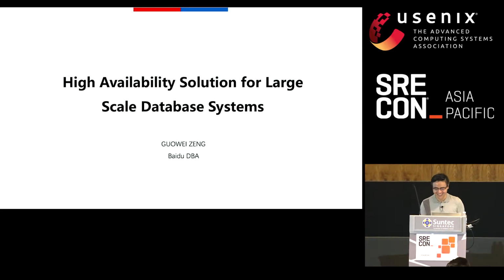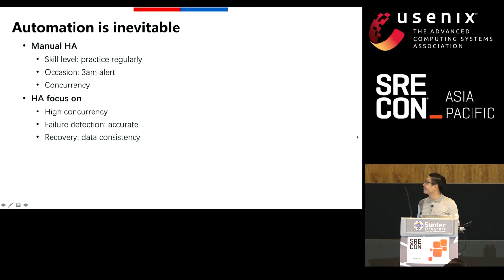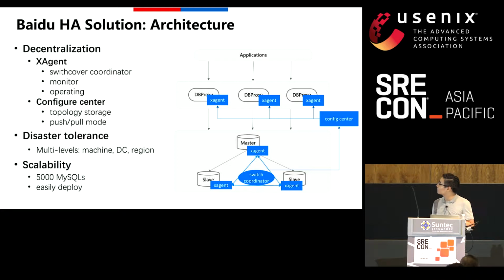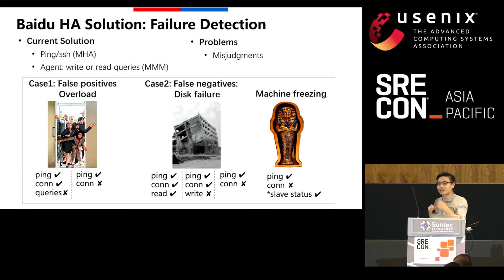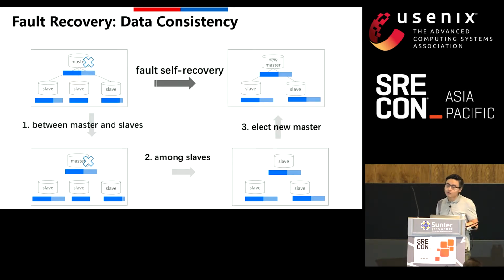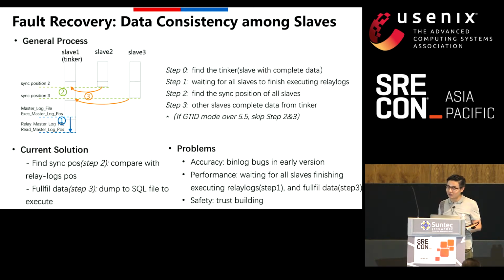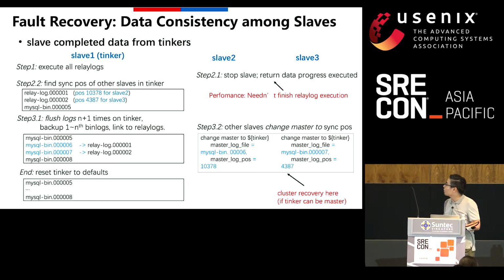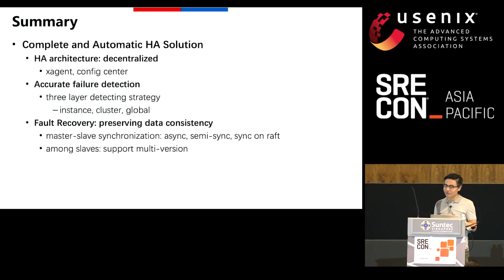SREcon19 Asia/Pacific - High Availability Solution for Large Scale Database Systems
Guowei Zeng, Baidu Inc

At Baidu, over 95% of the OLTP requests go to the MySQL database system, which processes over 100 billion queries each day, and supports important applications such as search engine, advertisements, finance, and so on. Its availability is therefore of paramount importance. As the master/slave architecture of MySQL, the database HA solution includes two key points: accurate failure detection and remediation maintaining data consistency. The accuracy of failure detection should be as high as possible because a false positive will activate the lossy slave promotion and a false negative could lead to disasters when the failure persists. The remediation procedure should fill the data gap to ensure data consistency.

This talk will introduce a complete solution for database HA. Specifically, we will share our successful experience at Baidu to fulfill different needs from applications, such as large scale clusters, or high consistency for financial systems.